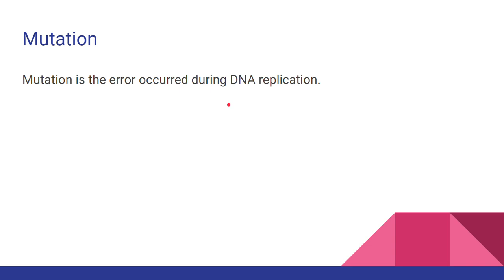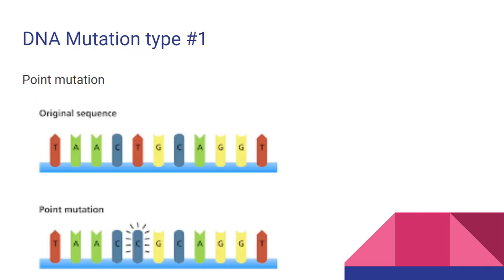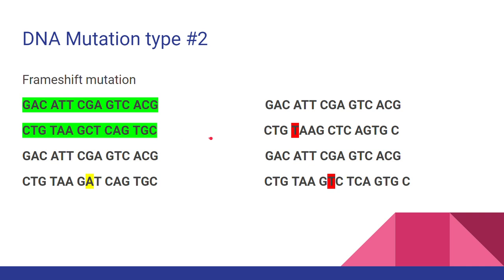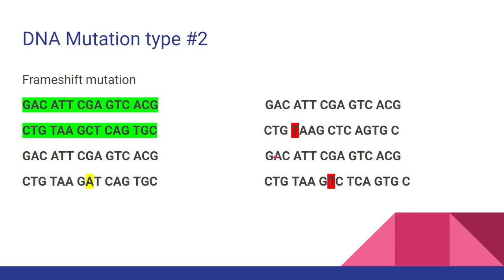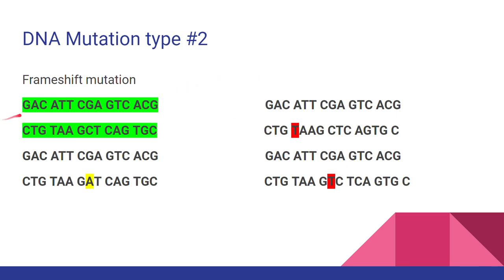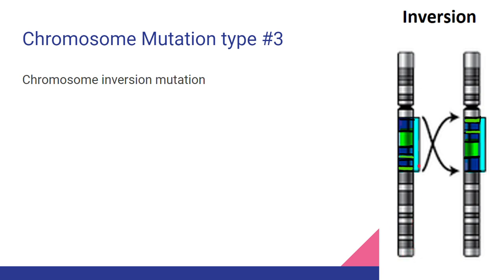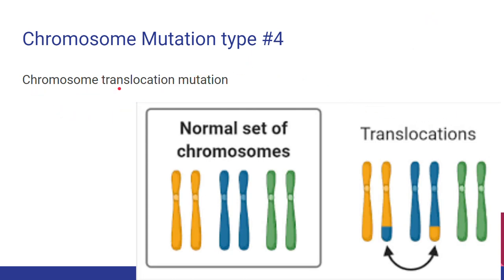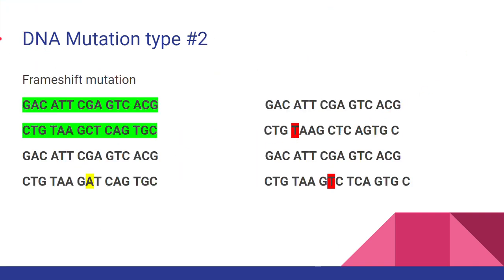MUTATIONS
Sorry for my mic error at the end